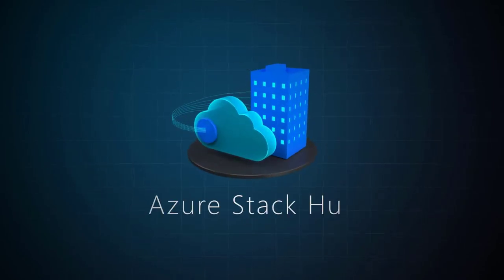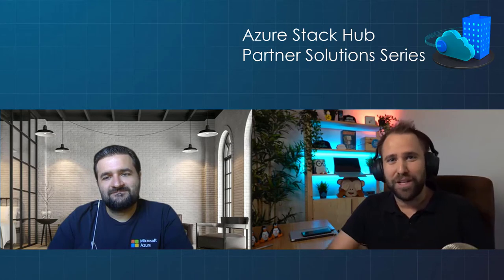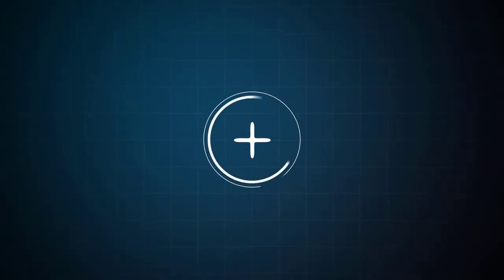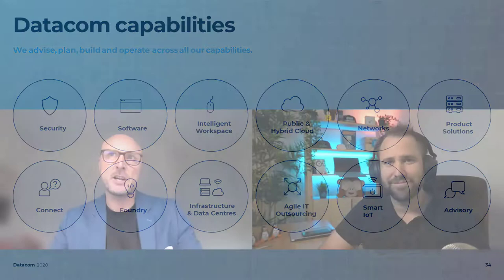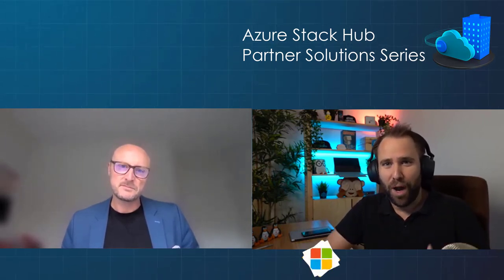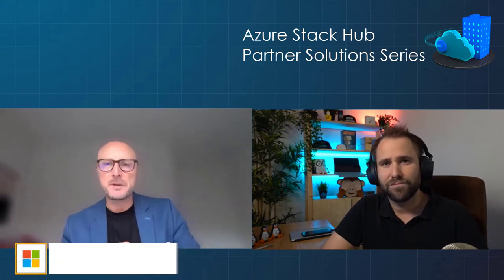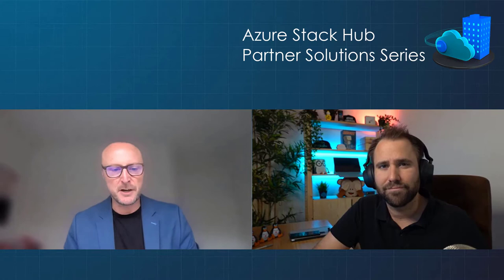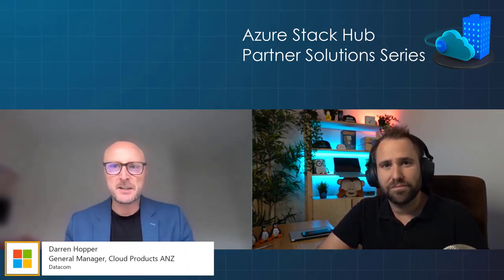Azure Stack Hub Partner Solutions Series – Datacom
Datacom is an Azure Stack Hub partner that provides both multi-tenant environments, as well as dedicated ones. They focus on providing value to their customers and meeting them where they are by providing managed services as well as complete solutions. Datacom focuses on a number of customers ranging from large government agencies as well as enterprise customers. Join the Datacom team as we explore how they provide value and solve customer issues using Azure and Azure Stack Hub.